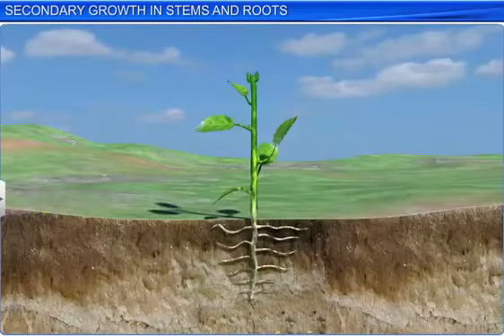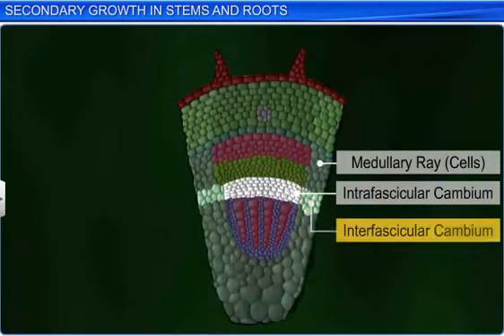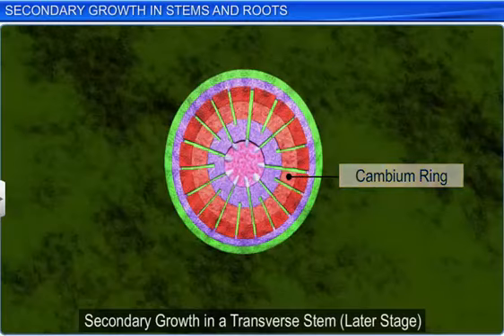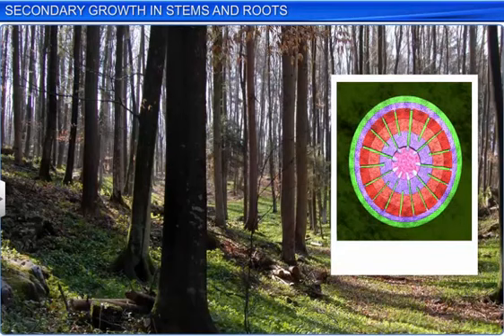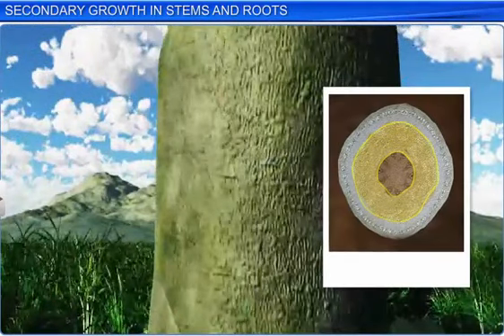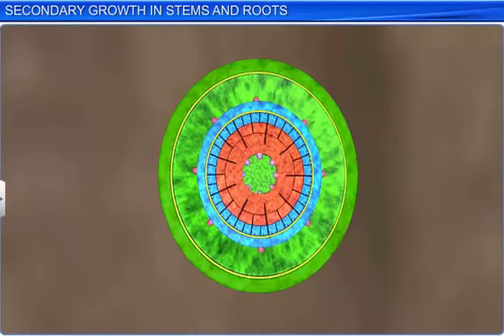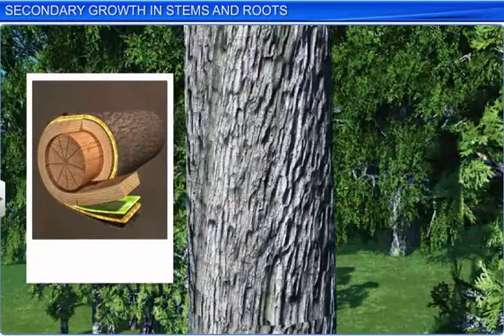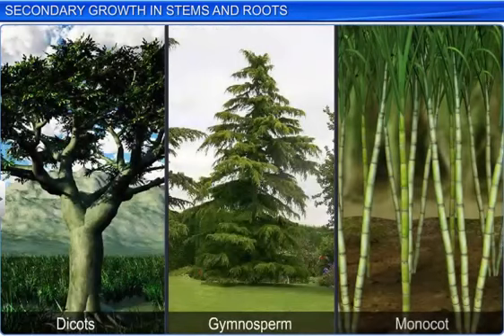Secondary growth in plants. Complete topic for class 9th and 11th. Science and biology.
This video is about Secondary growth in plants. This video is related to plant study and biology. In this video we try to complete cover the topic or chapter. Detail study material and good for notes preparation... Must watch..